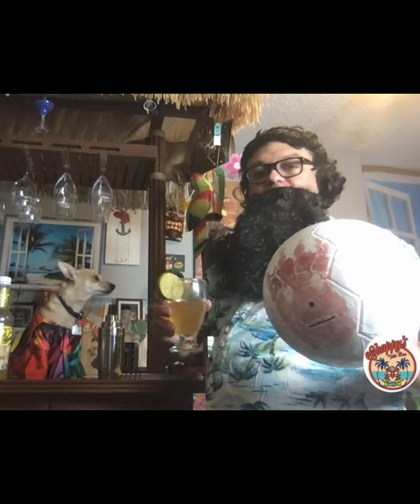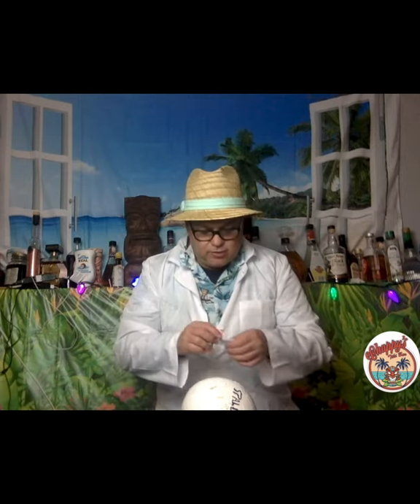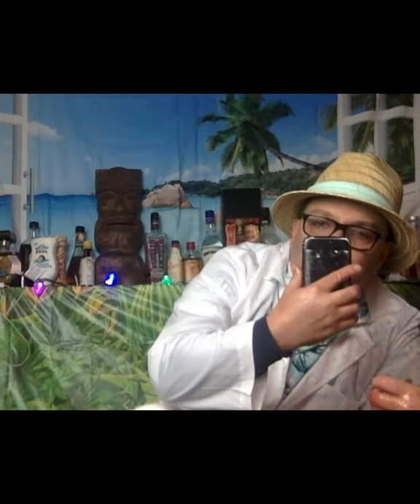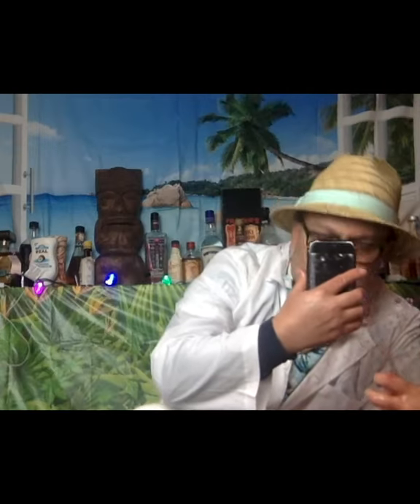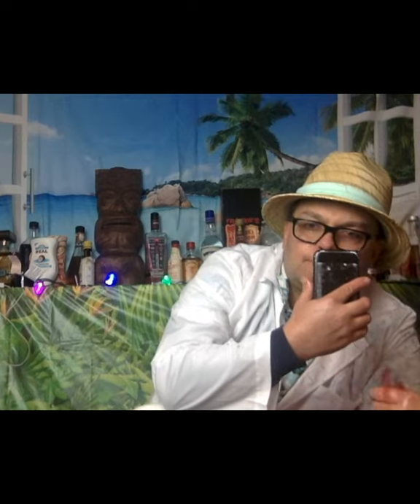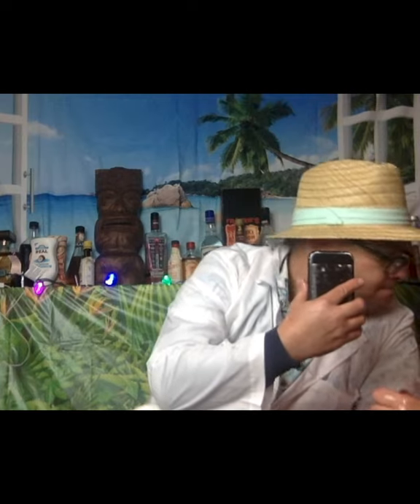Wilson!....DIY Castaway Volleyball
New Chappy's Tiki Bar every Friday